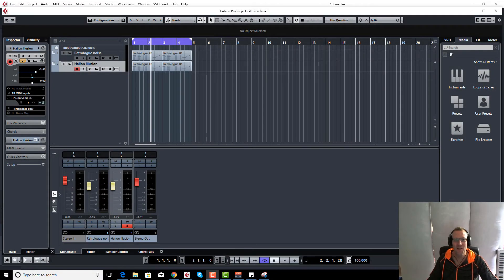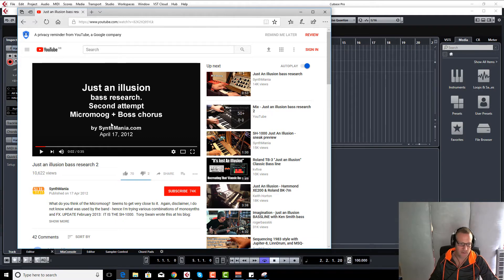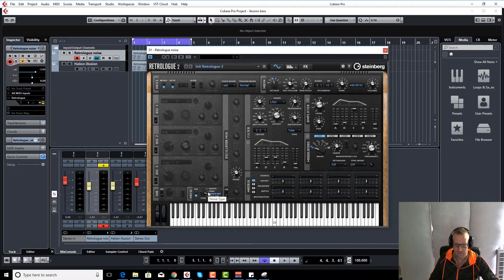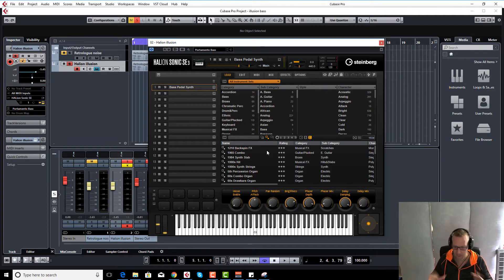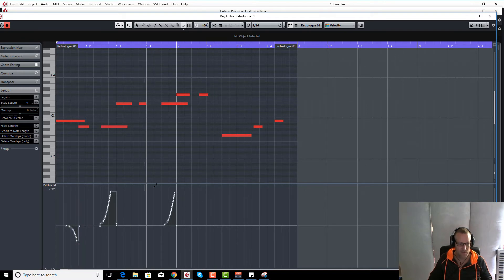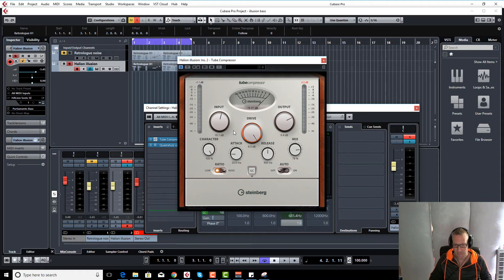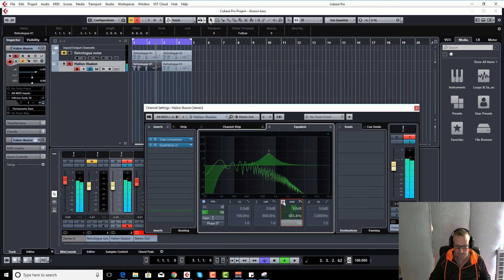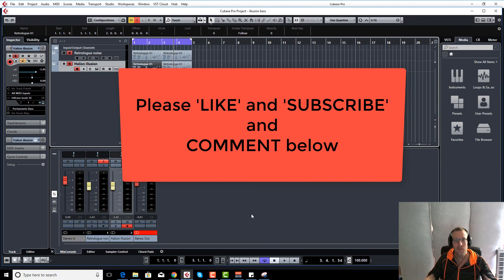How To Make 80s Bass - Imagination 'Just An Illusion' In Cubase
Hey guys. A customer asked how they could replicate the famous bass sound of the 80s classic song Imagination - Just An Illusion just using Cubase plugins. There are some great videos on YouTube from Channel SynthMania replicating it with hardware synths such as MicroMoog and of course the synth that was originally used, Roland SH1000.

But this video attempts to get a similar sound just using Halion and Retrologue in Cubase 9.5